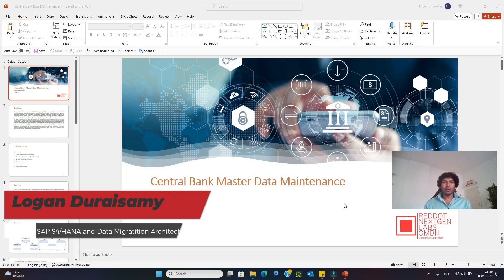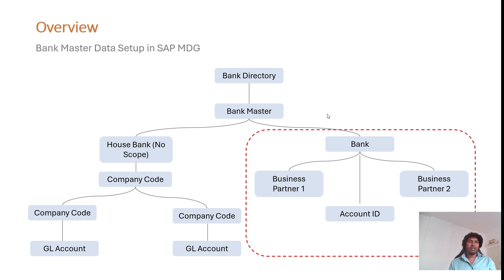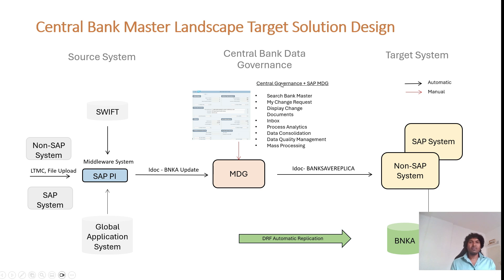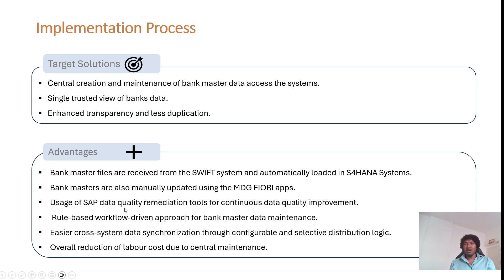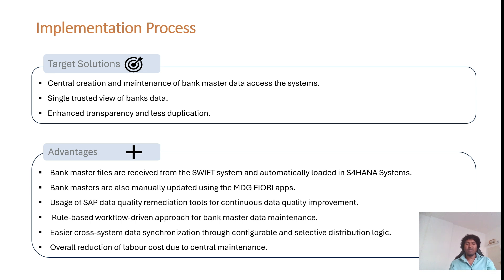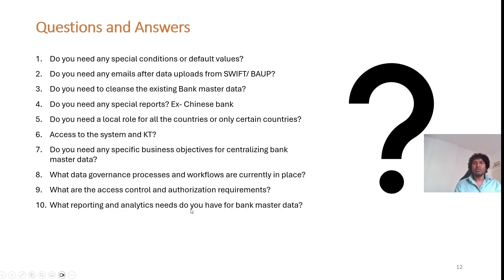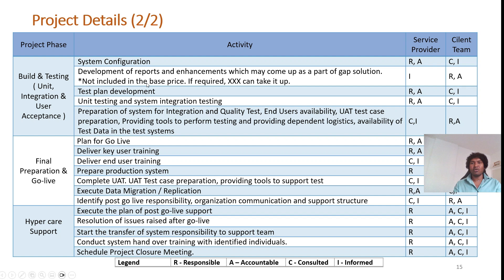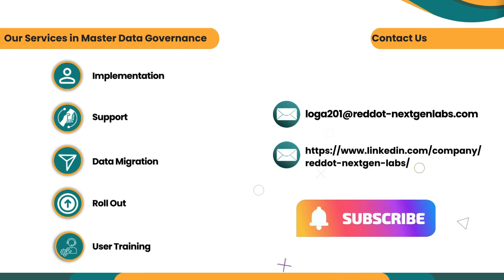SAP Master Data Governance (MDG) | Central Bank Master Data Maintenance | Loga Nathan Duraisamy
We are back with another exciting video on Central Bank Master Data Maintenance in SAP MDG! In this video, we delve into providing a custom target solution to centralize bank master data maintenance with MDG. Curious about the workflow details in case a change request needs to be associated? Why is this target solution specifically for central bank data? What is the implementation strategy? To understand all these topics and more, please watch the video.